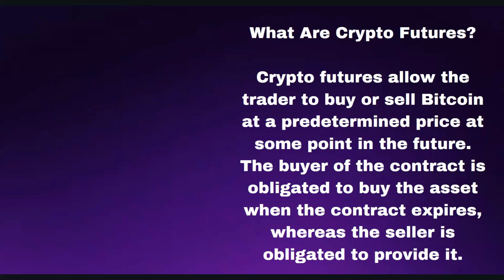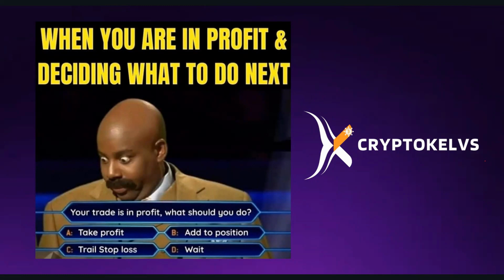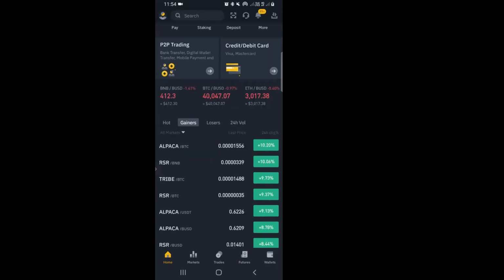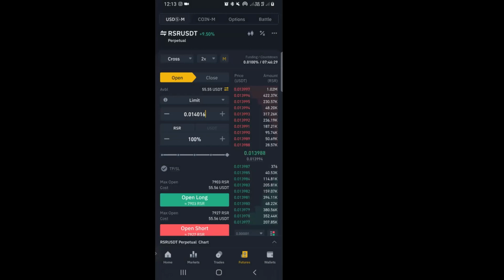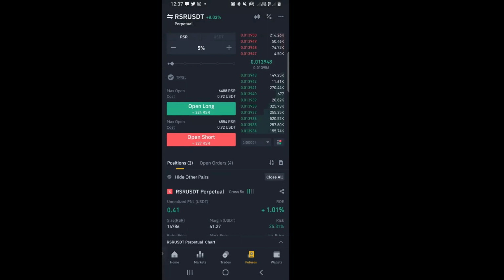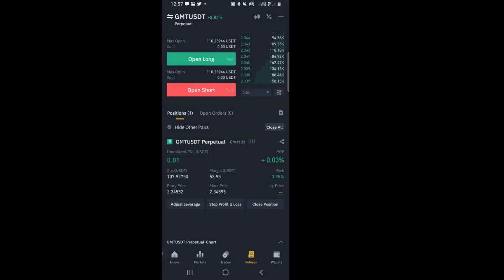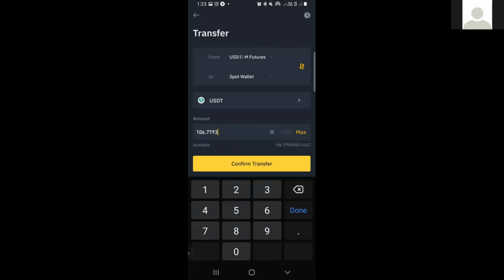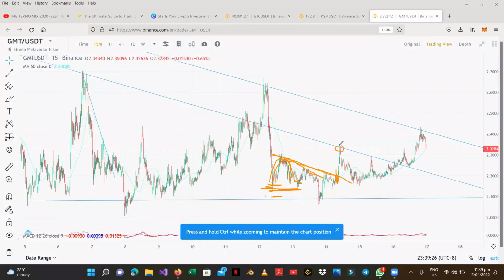"Binance Futures Trading: Master the Art of Profitable Trading Strategies"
Join our 11 Flips Strategy and Challenge Community on WhatsApp

Welcome to our video on "Binance Futures Trading: Master the Art of Profitable Trading Strategies"! In this comprehensive guide, we delve into the exciting world of Binance futures trading and provide valuable insights to help you become a skilled trader. Whether you're new to futures trading or looking to enhance your existing strategies, this video is packed with expert tips and techniques to maximize your profits on the Binance platform.

🔥 Master the Art of Profitable Trading Strategies 🔥

⭐ Learn the fundamentals of Binance futures trading and understand the key concepts that drive successful trades.
⭐ Discover various trading strategies tailored for different market conditions, including scalping, swing trading, and trend following.
⭐ Dive into advanced techniques like leverage, risk management, and position sizing to optimize your trading decisions.
⭐ Uncover powerful indicators and tools available on Binance to identify entry and exit points for profitable trades.
⭐ Stay updated on the latest market trends and utilize fundamental and technical analysis to make informed trading decisions.
⭐ Explore the trading psychology and mindset required to navigate volatile markets and stay calm during high-pressure situations.
⭐ Get pro tips and insights from experienced Binance futures traders to gain a competitive edge in the market.

No matter your skill level, this video will equip you with the knowledge and strategies needed to succeed in Binance futures trading. Start mastering the art of profitable trading today!

🚀 Don't miss out on this opportunity to skyrocket your trading skills. Watch our video on "Binance Futures Trading: Master the Art of Profitable Trading Strategies" now!